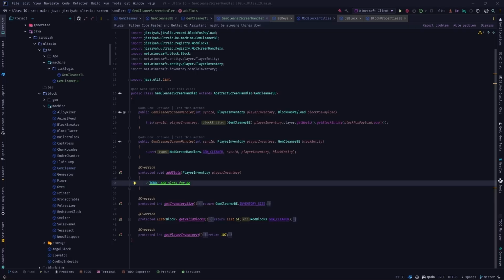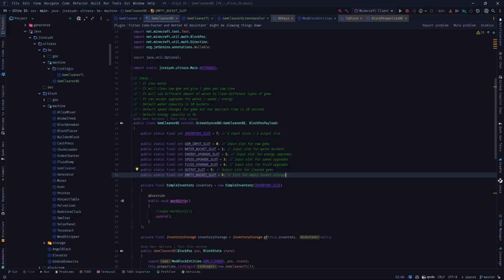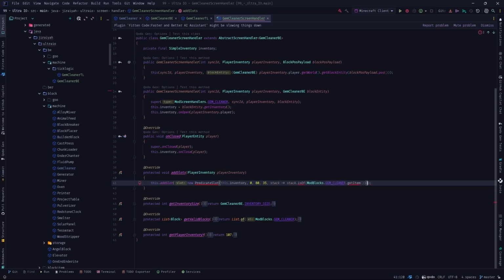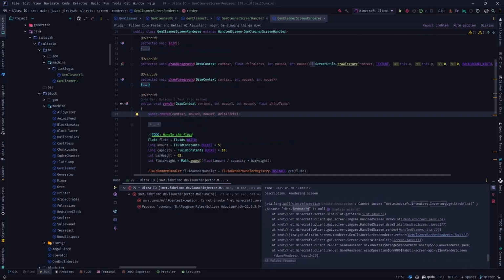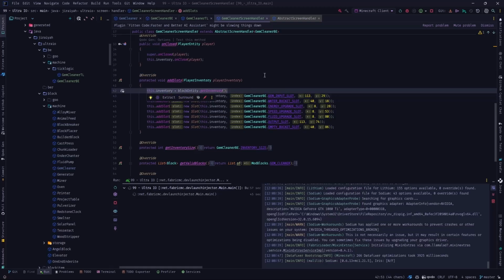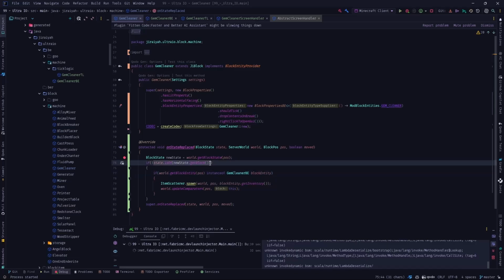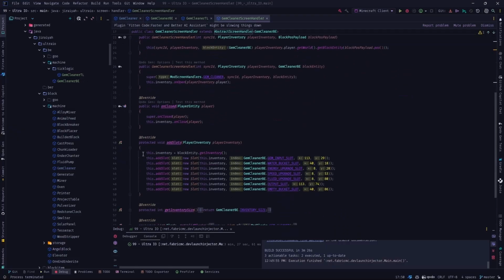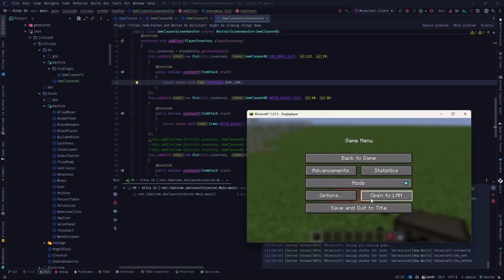Inventory and GUI - Fabric Modding Minecraft | #83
**Mastering Minecraft 1.21.5 Modding: Handling Inventory In GUI**

🎮 In this video, we’ll learn how to handle inventories inside gui. The process of adding a block entity's inventory to a GUI needs you to work with two classes. The screen handler class is responsible of finding the slots in each inventory, assign indexes to them and add them to the handler. The screen renderer is responsible of drawing those slots in the gui using the indexes from the handler.

## What You’ll Learn:
- How to add an inventory to screen handler class
- How to assgin slots from inventory to the screen handler class
- How to draw and render slots in screen renderer

Happy modding! 🚀